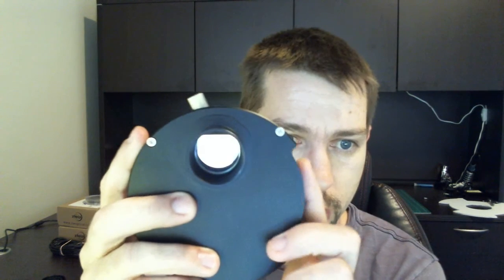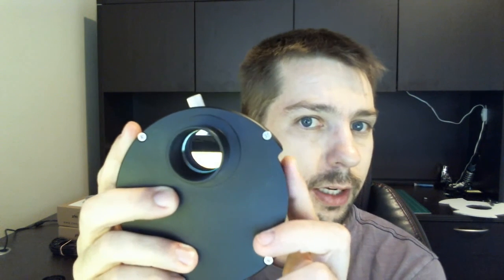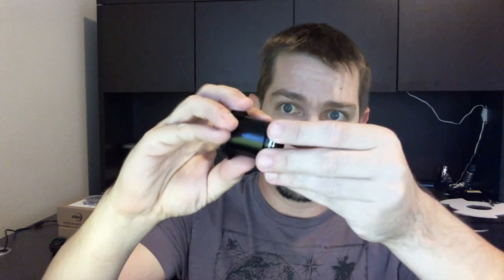ZWO ASI174MM Deep Sky Astrophotography Setup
This quick video explains how I conducted my first deep sky astrophotography test of the ZWO ASI174MM camera.

For doing deep sky astrophotography, there are two types of filters you can use.  The first set, which is not mentioned in this video are narrow band filters.  These filters are good for nebulae.  They are also capable of removing almost all of the local light pollution and even the sky glow caused by the moon!

The second set of filters, which I am using in this video, are Red, Green and Blue (RGB) filters.  These filters do not remove any of the light pollution, however when you add a light pollution filter in the imaging train, you can eliminate a significant amount of the light pollution.

Since the ZWO ASI174MM camera has reasonably high sensitivity for a CMOS chip, and I can do pixel binning, I should be able to still do deep sky with two filters in the imaging train because of the enhanced signal-to-noise ratio.

I'll be posting a follow up video as soon as I've had a night out with the camera and filters.